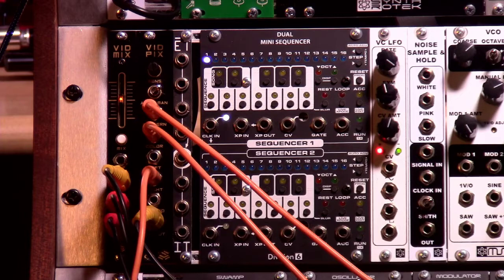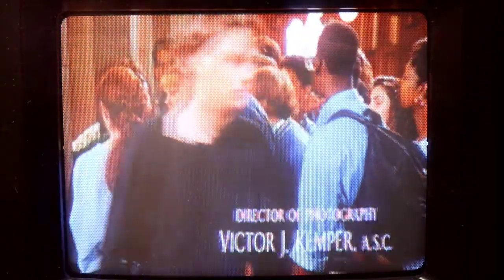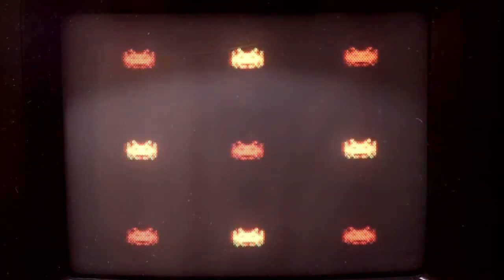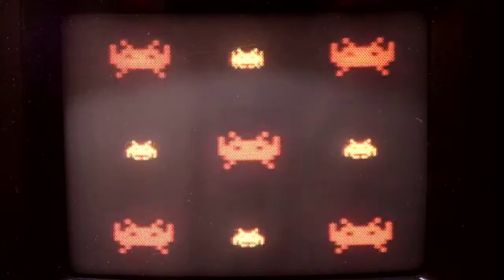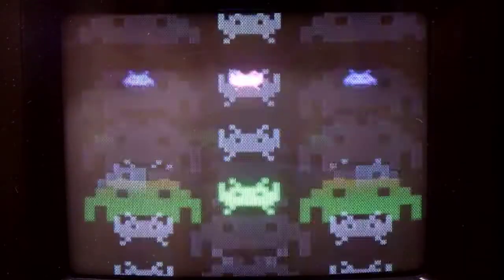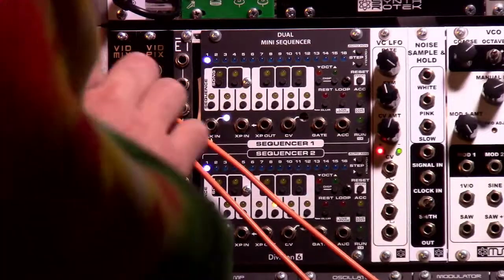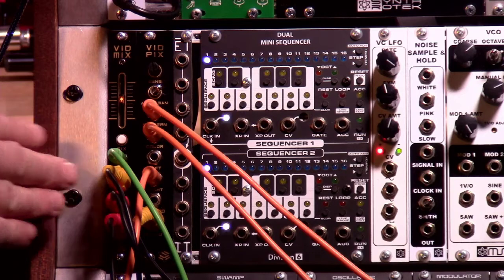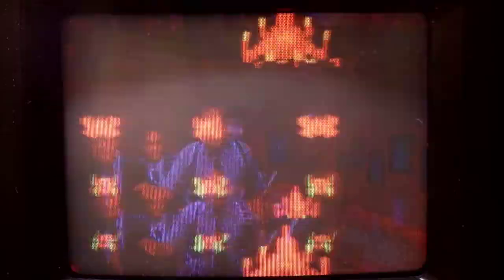VID MIX Eurorack RCA Video Crossfader Module - Dirty Video Mixer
The VID MIX gives a nod (wave) to all your VHS and synthwave fantasies in picture form. An essential video eurorack module for lofi VHS synth wave style video effects, the VID MIX utilizes high speed operational amplifiers and buffered inputs in order to create smooth, interesting crossfading and switching effects. Connecting just one video input allows video to quickly fade in in  a VCA-like fashion. CV over the crossfader allows you to sync your video with your modular system. The MIX button is a manual "accent" control that smashes the two video signals together instantaneously.

Features:
Crossfader
MIX accent control
CV over crossfader
Specifications:
Current draw:
+12V: 20mA
-12V: 20mA